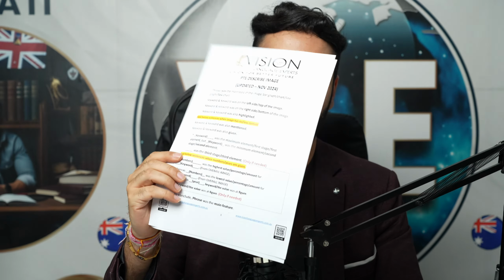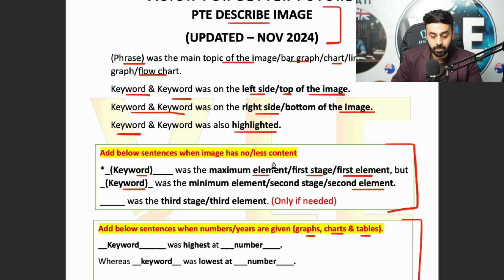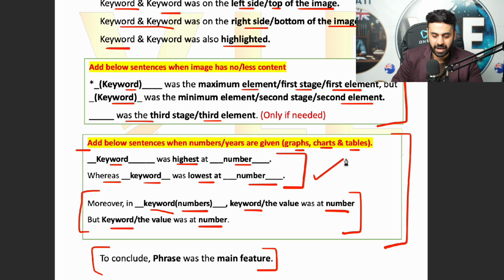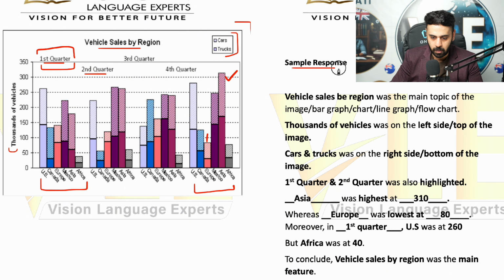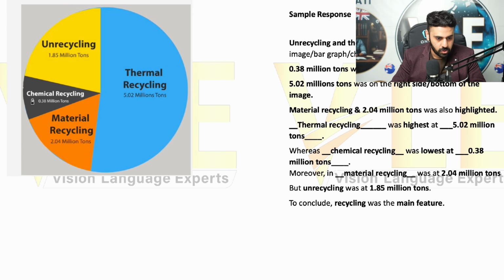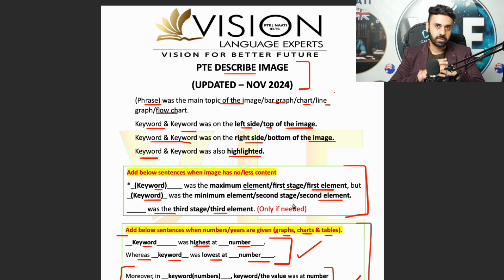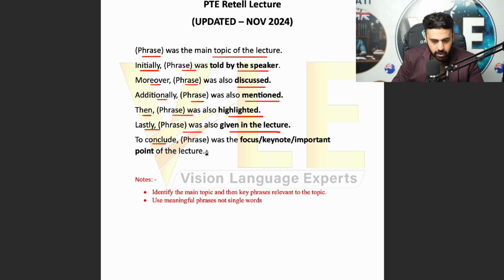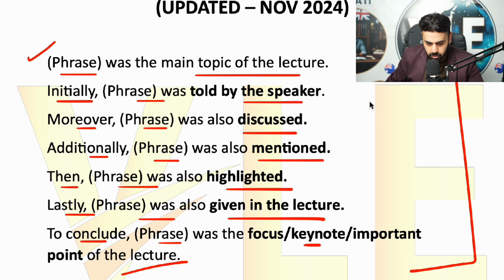New UPDATED Speaking Describe Image & Retell Lecture Templates | PTE Score Changes Nov 2024 | VLE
In this video, PTE Expert Vishal Kapoor from Vision Language Experts dives into the latest updates for the PTE Speaking section, specifically the **Describe Image** and **Retell Lecture** tasks. With the recent PTE scoring changes effective November 2024, Vishal provides you with updated templates and strategies to help you stay ahead. Whether you're preparing for your next PTE exam or looking to improve your speaking skills, these expert tips and techniques will boost your confidence and enhance your performance. Tune in to understand these changes, maximize your scores, and achieve your desired results!